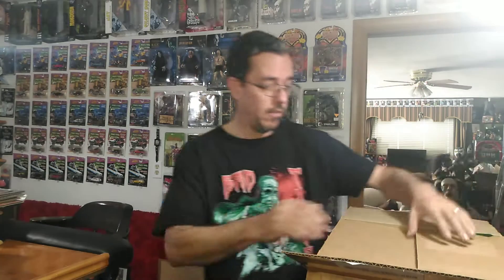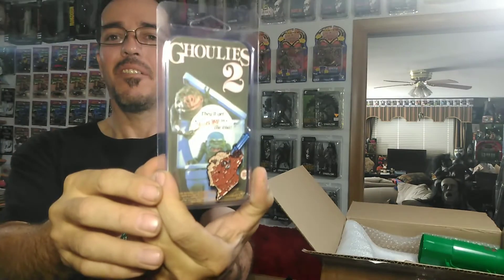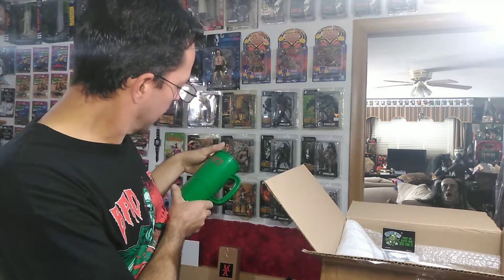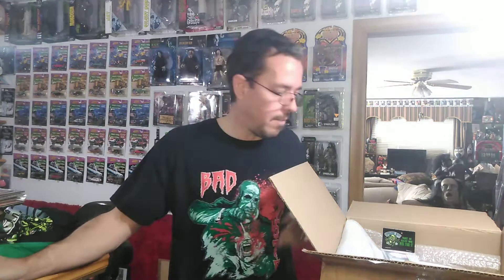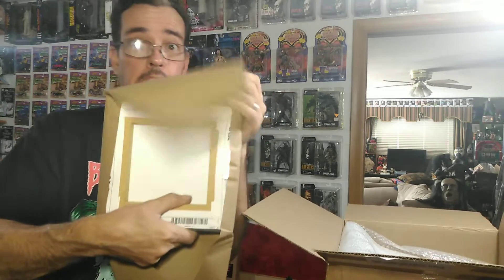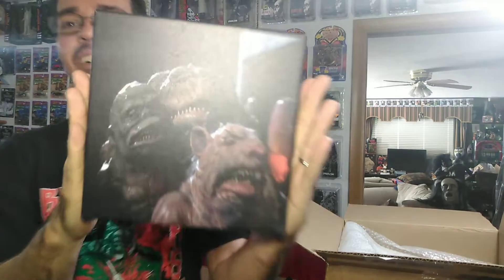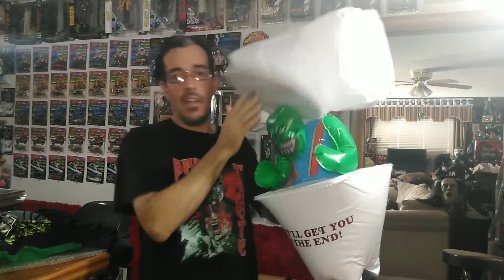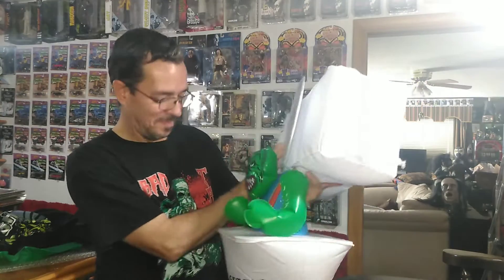Faint of Heart Creations - Horror Retro Pack - Ghoulies Mystery Box